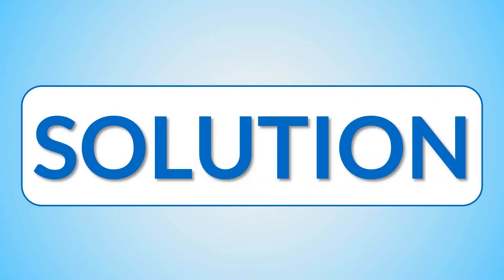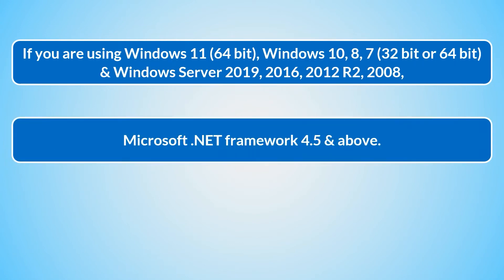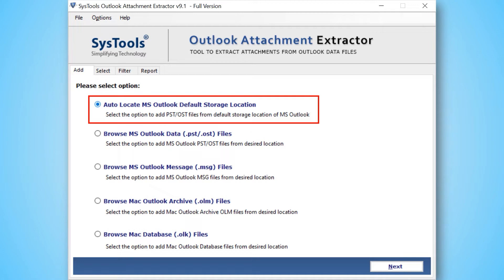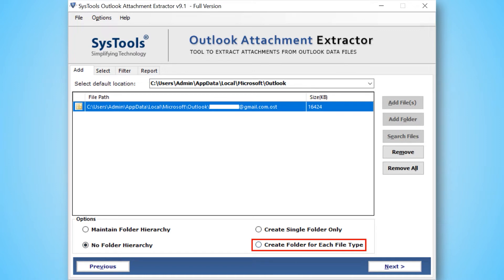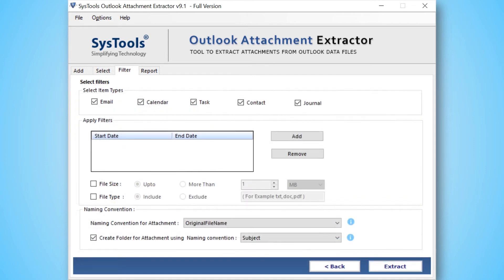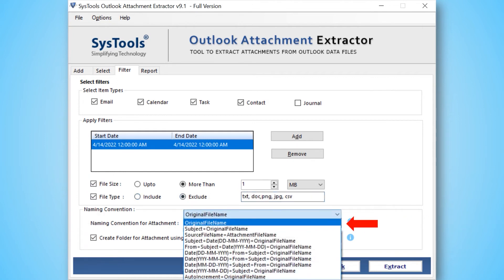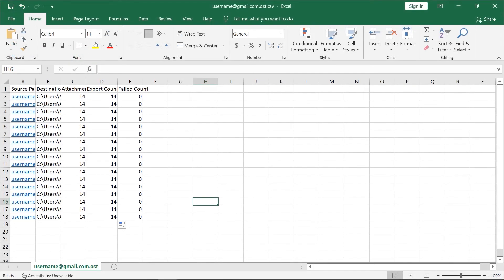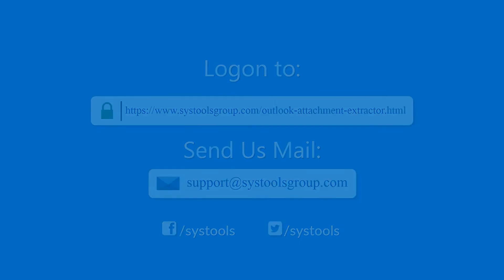Outlook Attachment Extractor - A Tool to Extract Attachments From Multiple Outlook Emails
SysTools Outlook Attachment Extractor Software is a tool that helps users to save multiple email attachments from Outlook. So if you are looking for a way to extract attachments from Outlook PST files, then this tool is the right choice for you.

The software is capable to extract Outlook attachments from multiple PST, OST, MSG, BAK, OLM, and OLK files. In addition, the tool comes with the option to add Outlook data files directly from the default storage of Outlook.

To help the users the comes with various filter options such as the tool give date filter, categories filter, attachment file, and size filter. Along with this feature, the tool also comes with the option to maintain folder hierarchy. This Outlook Attachment Extractor tool also provides the Naming convention for attachment. The tool supports all the versions of Outlook and Windows.